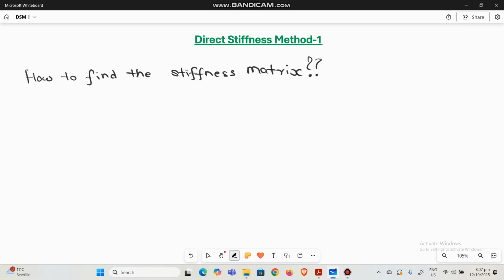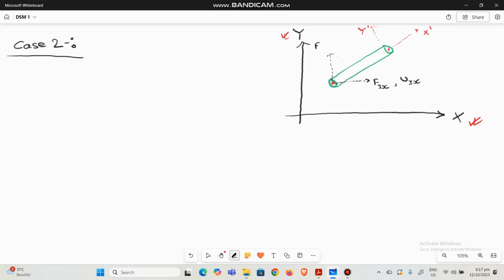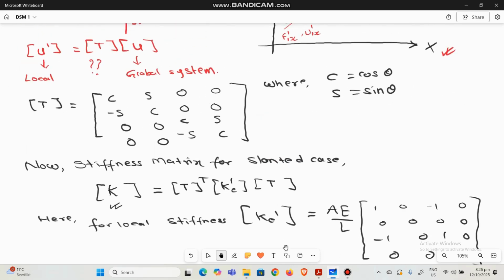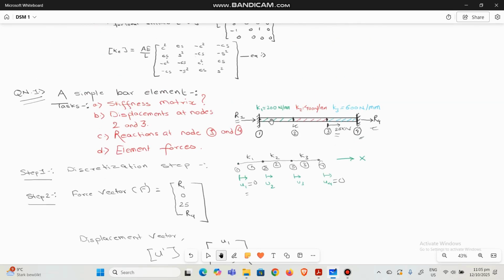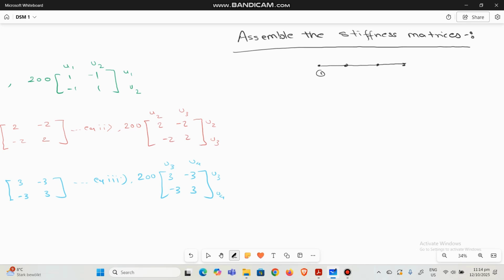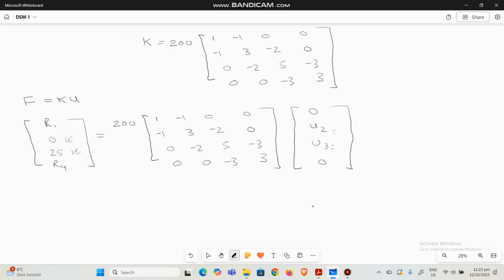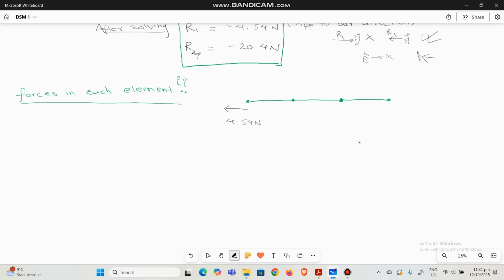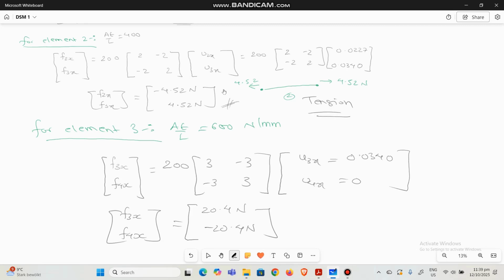08 Direct Stiffness Method | 4-Noded Bar Element Numerical Example | FEM Lecture 8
In this video, I explain the Direct Stiffness Method using a complete numerical example of a 4-noded bar element. This is Lecture 8 of my FEM tutorial series. The video starts with a simple explanation of how to handle horizontal and inclined (slanted) bars, followed by a step-by-step numerical solution. This lecture builds the foundation for solving more complex FEM problems in upcoming videos. Ideal for civil and structural engineering students.